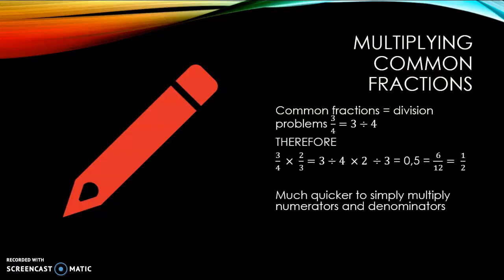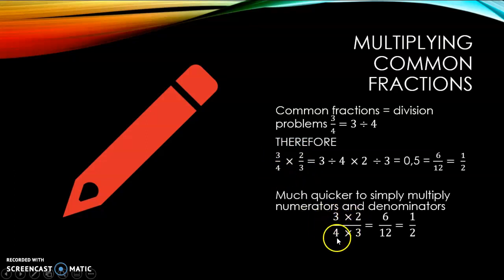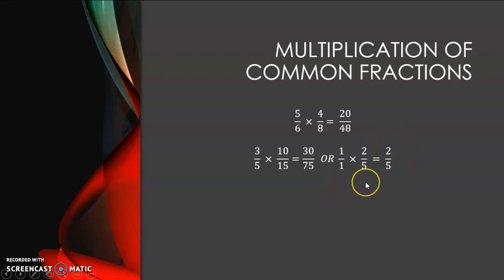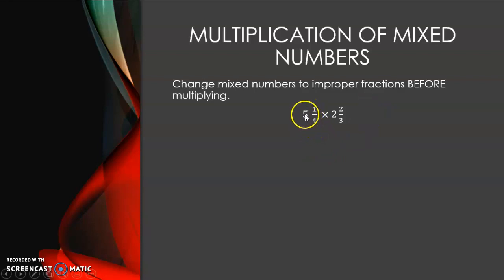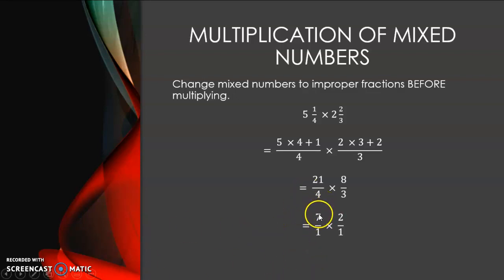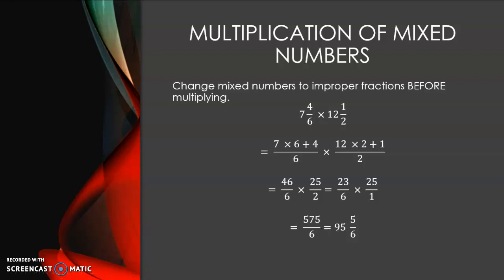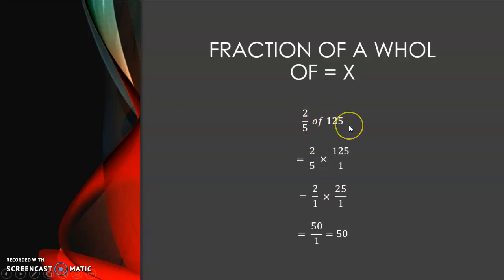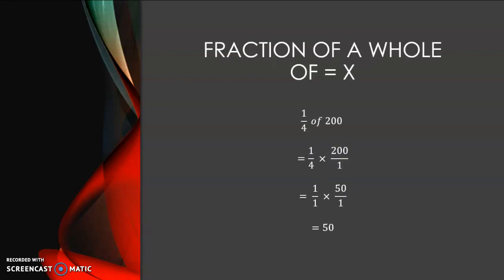Multiplication of common fractions and mixed numbers Grade 7 Term 2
Multiplication of common fractions, mixed numbers and fractions of a whole